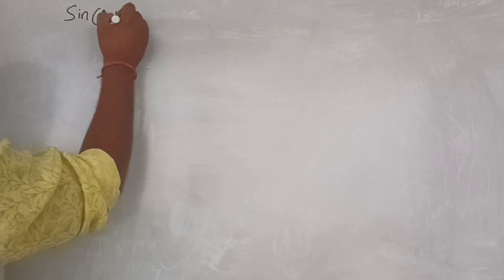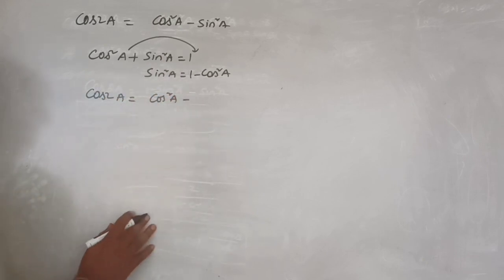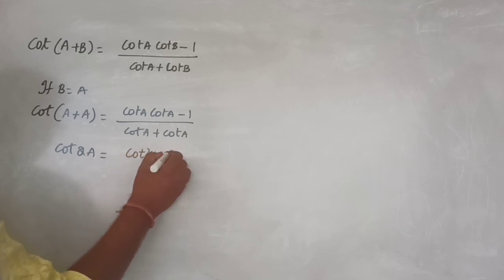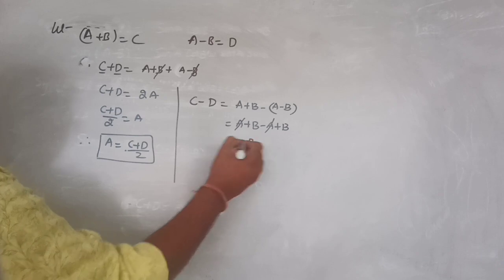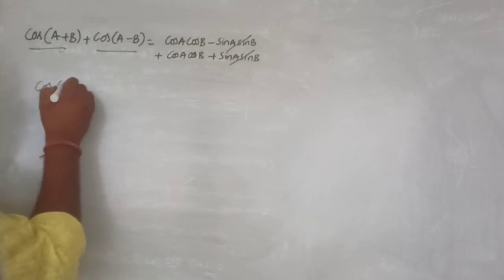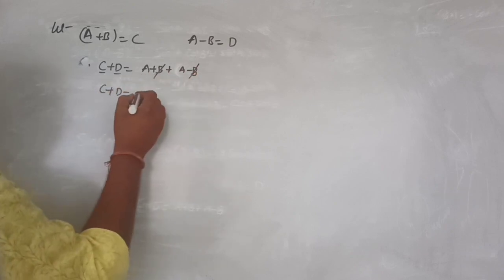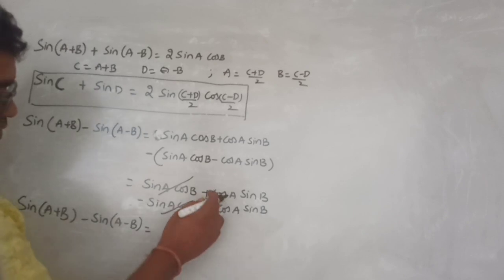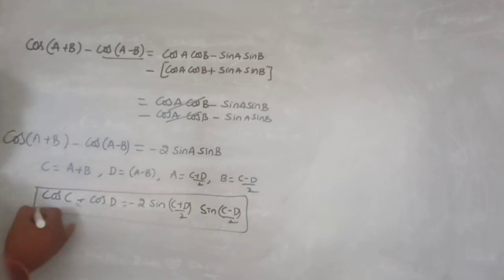Class 11 / Intermediate Maths | Important Trigonometric Formulas | Quick Revision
Master all the important trigonometric formulas for Class 11 / Intermediate students in this video.
These formulas are essential for:
✅ Board Exams
✅ JEE / NEET Preparation
✅ Competitive Exams

Pythagorean Identities

Sum & Difference Formulas

Double Angle & Half Angle Formulas

Product-to-Sum & Sum-to-Product